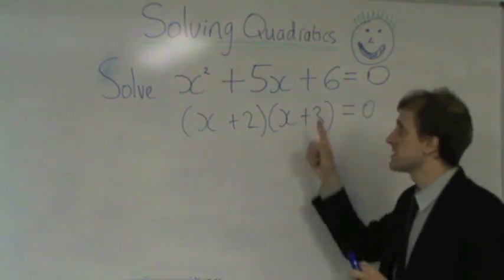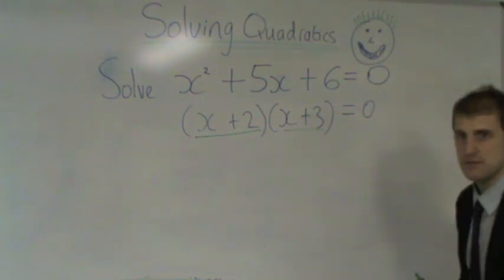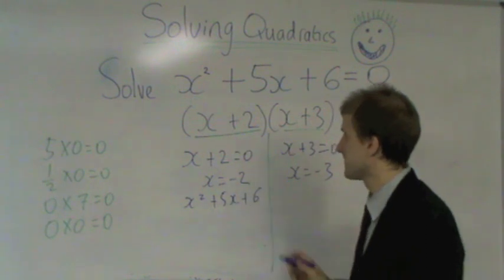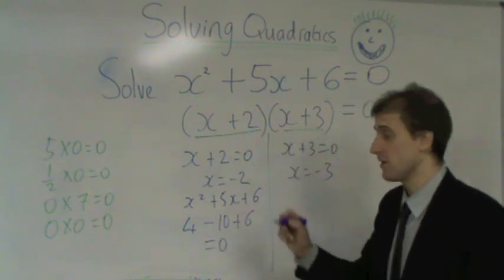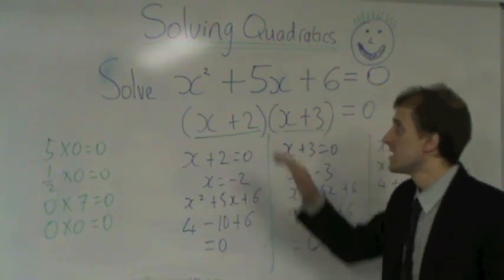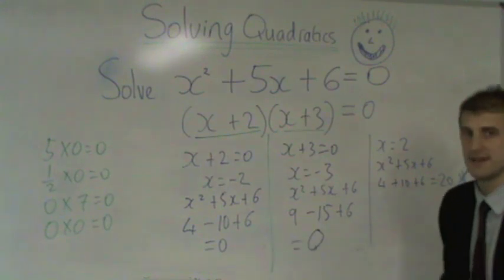Solving Quadratics TLO